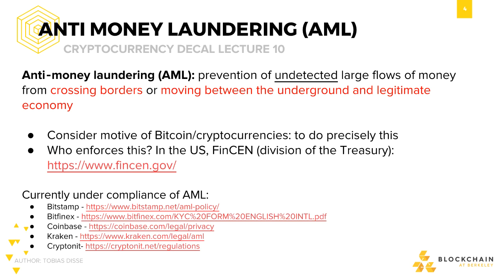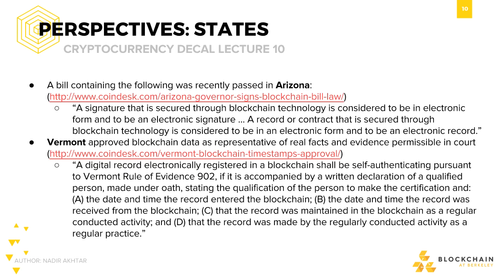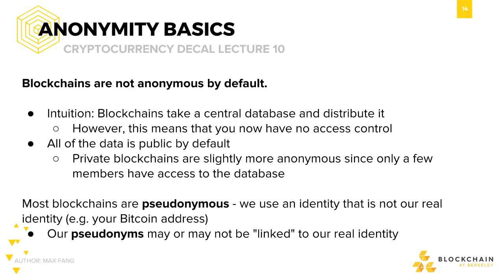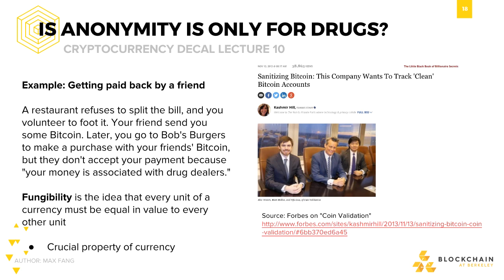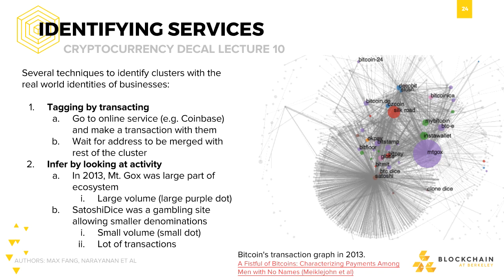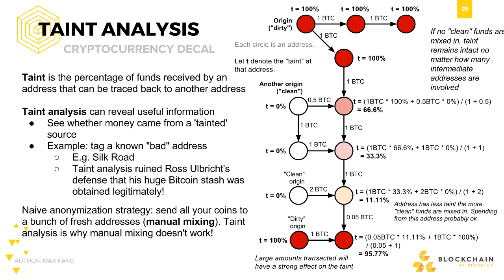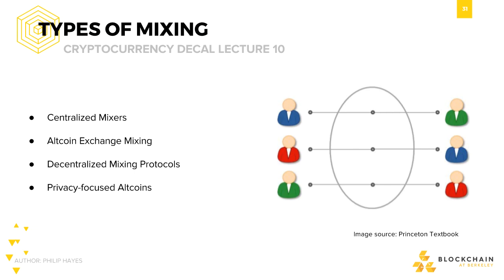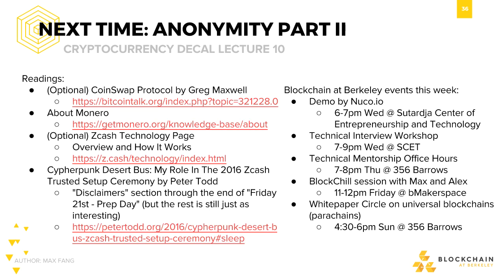Lecture 10: Regulation and Anonymity